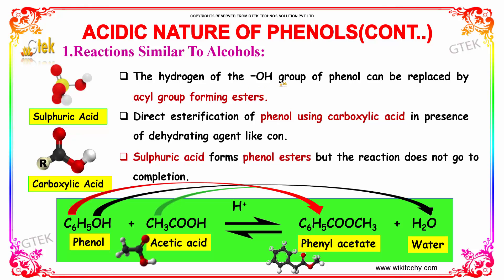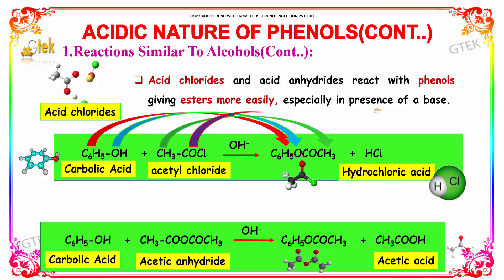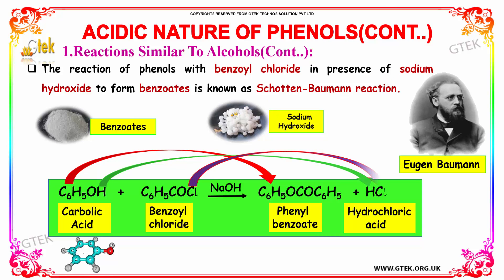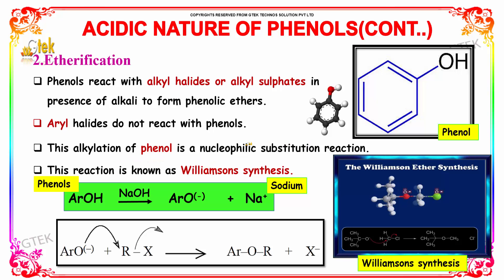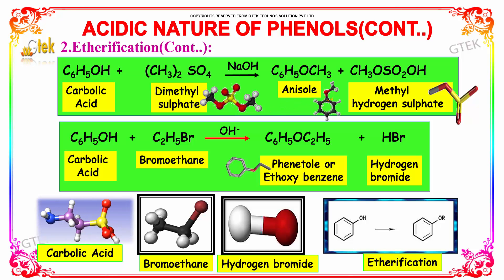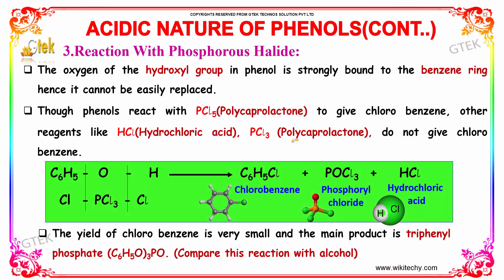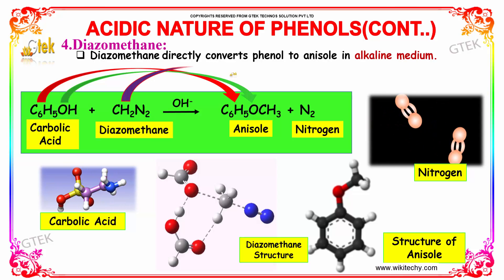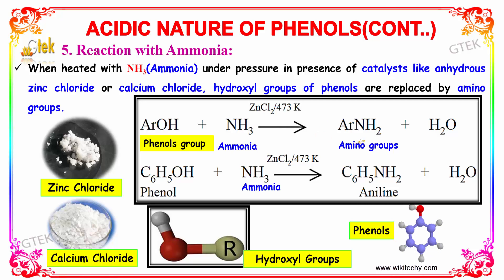acidic nature of phenols hydroxy derivation class 12 chemistry subject notes lectures cbse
acidic nature of phenols hydroxy derivation Top most best online video lectures preparations notes for class 12 chemistry CBSE IIT-JEE NEET exam +2/12thstd standard intermediate PUC college exams preparations tips and tricks all questions with solutions

Is phenol an acid or a base?
Why Phenol is much more acidic than cyclohexanol?
Why phenol does not dissolve in water?
Why is a phenol more acidic than an alcohol?
reaction of phenol with sodium bicarbonate
acidity of substituted phenols
reaction of phenol with bromine water
phenol acidity ranking
reaction of phenol with ferric chloride
reaction of phenol with hydrochloric acid
why phenol is acidic in nature
why phenol is acidic than alcohol
phenol reactions
phenol uses
phenol liquid
phenols in plants
phenol poisoning
what is phenol used for
phenol injection
phenol reactions
phenol sigma
acidity of phenols and carboxylic acids
why phenol is stronger acid than ethanol
why phenol is more acidic than methanol
why ethanol is less acidic than phenol

Pre-primary
Primary
Middle/ upper-primary
Senior secondary
inter college